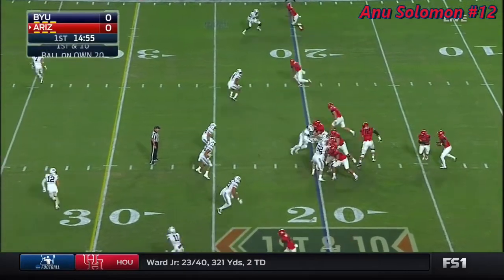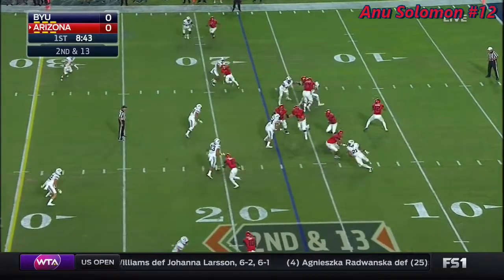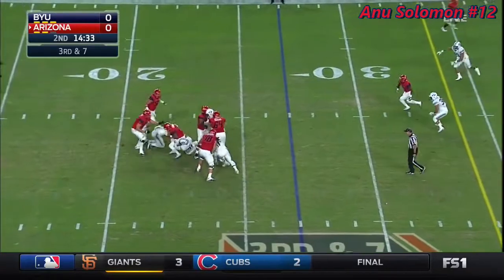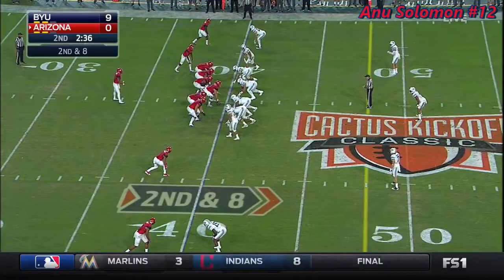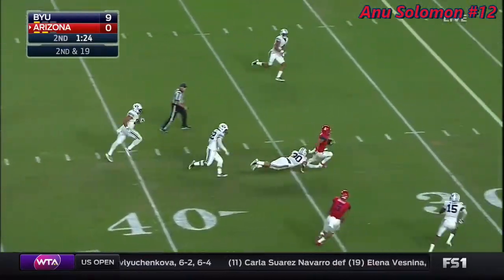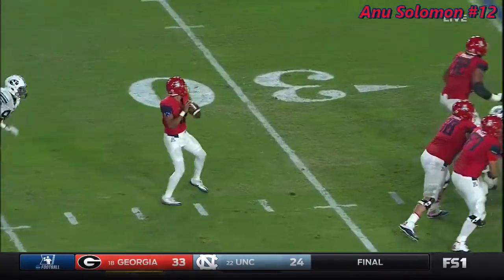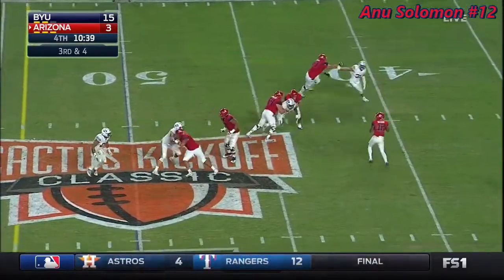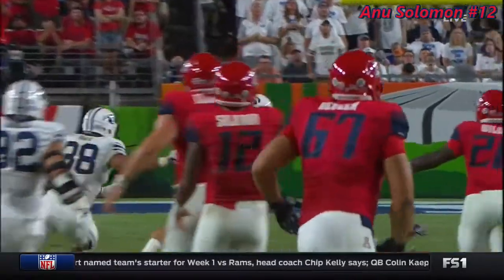Anu Solomon (Arizona QB) vs BYU 2016